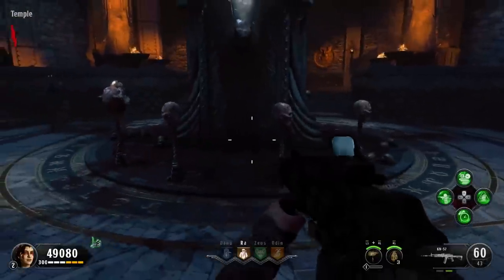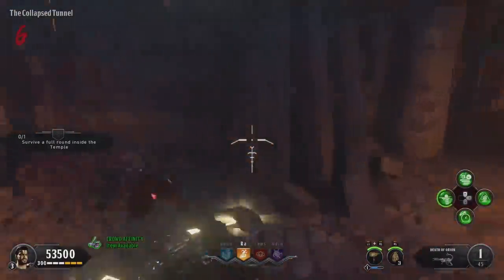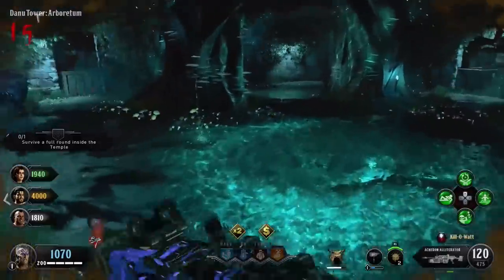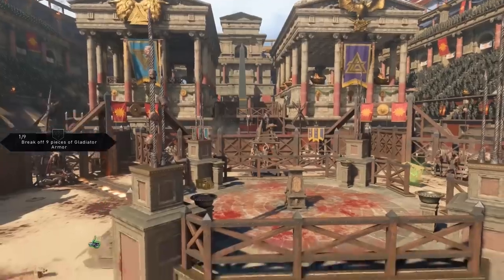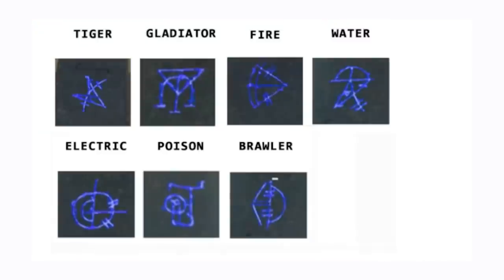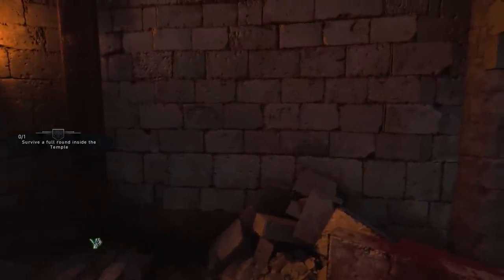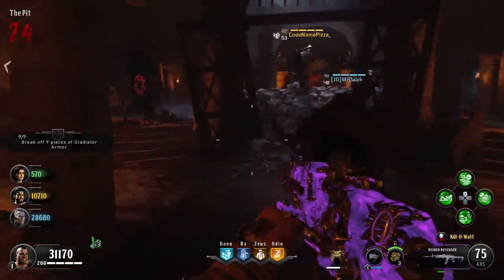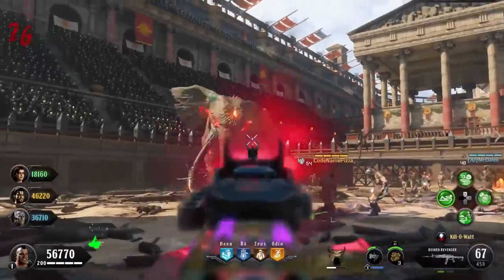BLACK OPS 4 ZOMBIES - FULL IX EASTER EGG TUTORIAL GUIDE (Black Ops 4 IX Main Easter Egg)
NOTE: AFTER RA CHALLENGE YOU HAVE TO ACTIVATE THE PODIUM IN THE MIDDLE TO SPAWN THE SPINNY WHEELS!

► GTA 5 PC Mods Modding & Mod Gameplay!

-NoahJ456